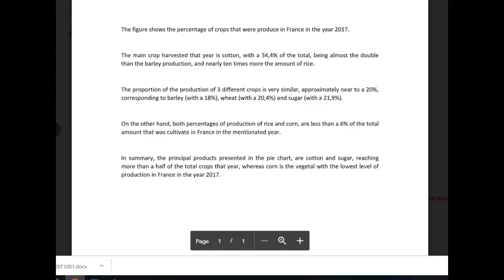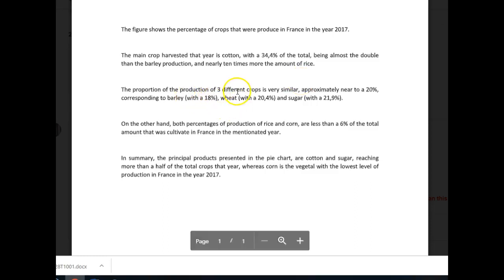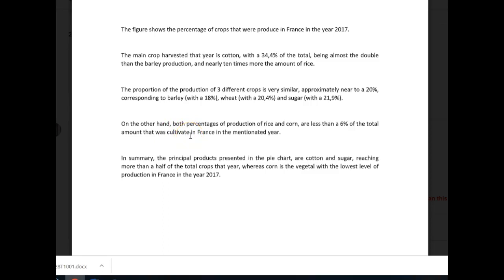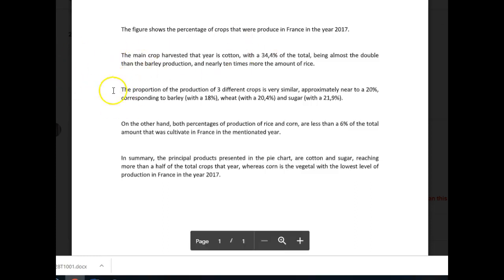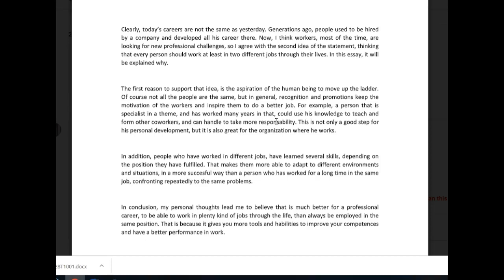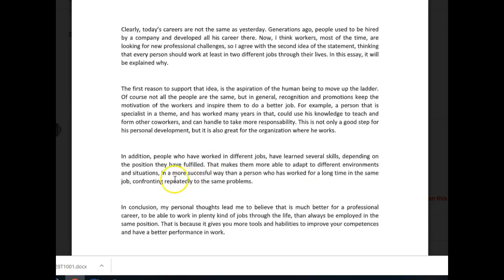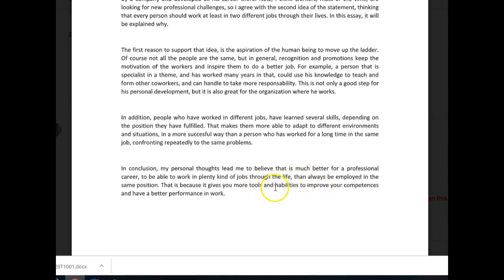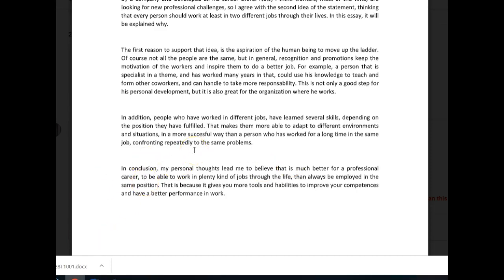IELTS Essay Correction - Andrea - nice work!